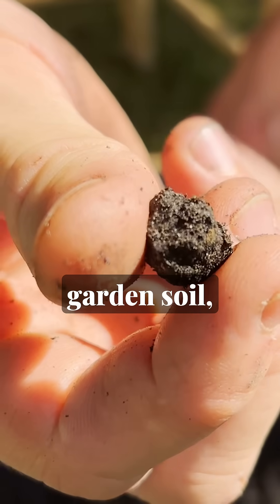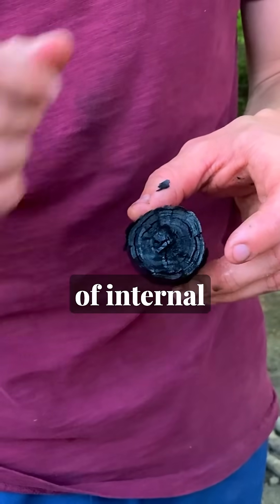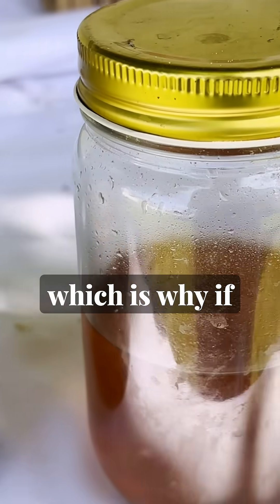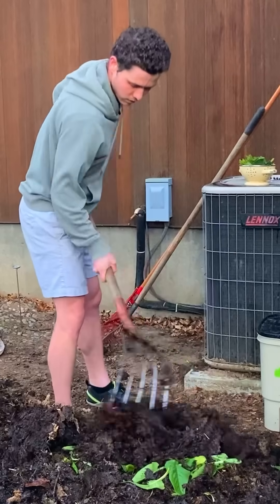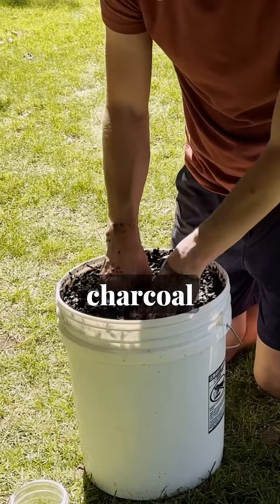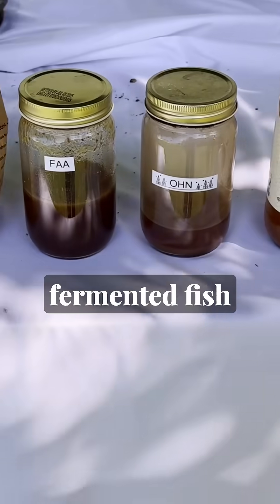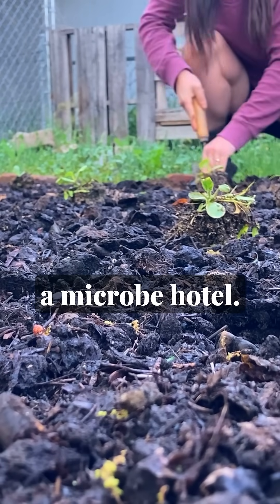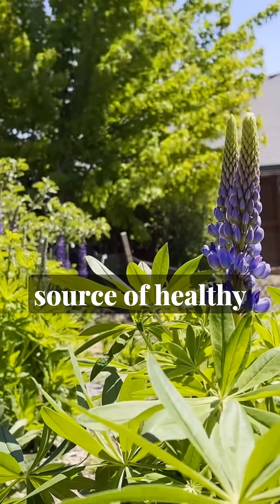DON'T Put Charcoal on Your Garden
Raw charcoal = nutrient thief. Charged charcoal = soil supercharger. Here’s the difference.